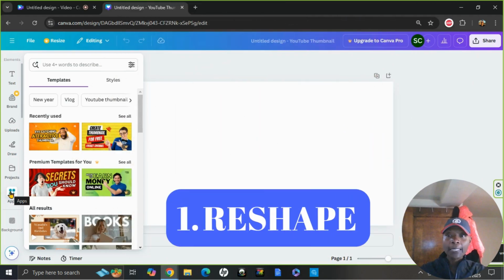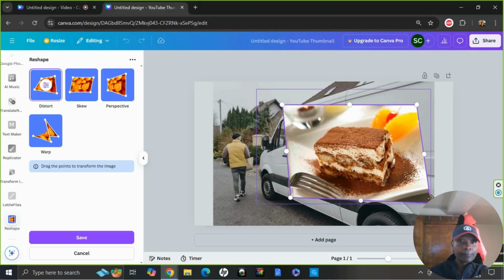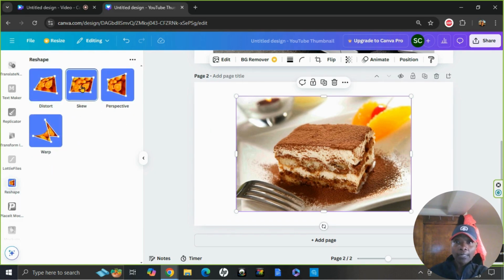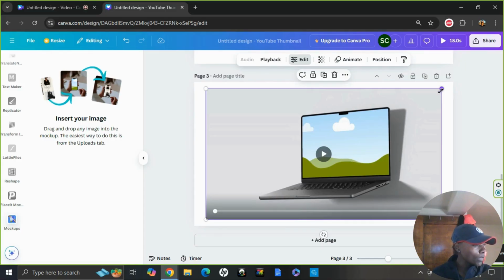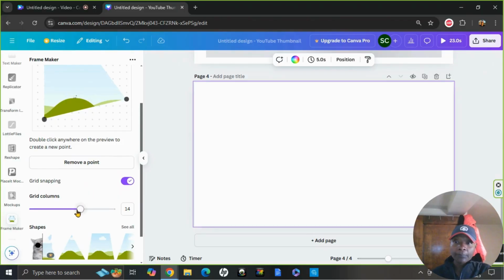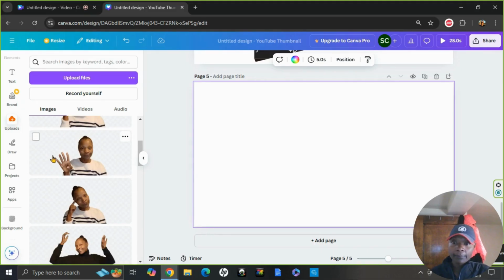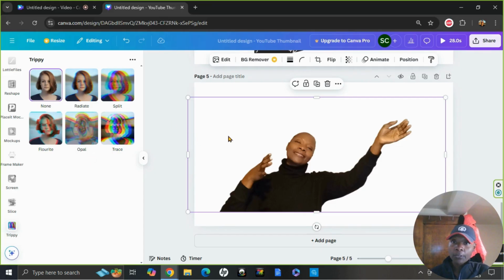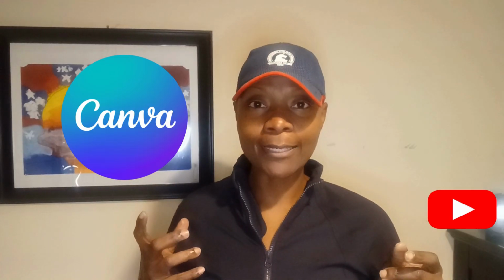5 Canva Apps That Will Transform Your Designs (Video, Thumbnail, Content)!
5 Canva Apps That Will Transform Your Designs (Videos, Thumbnails, Content)!

Learn how to use 5 amazing Canva Apps to enhance your designs! In this tutorial, I’ll show you how to use Reshape, Mockups, Frame Maker, Slice, and Trippy—perfect for creating stunning visuals, branding mockups, and unique effects. Whether you’re a beginner or a seasoned Canva user, these apps will save you time and boost your creativity!

💡 What You’ll Learn in This Video:
1️⃣ How to stretch and reshape elements with Reshape.
2️⃣ Place your designs on realistic objects using Mockups.
3️⃣ Add stylish borders with Frame Maker.
4️⃣ Create grids and split designs with Slice.
5️⃣ Apply psychedelic effects with Trippy.

🎥 Created by Sharon | Hope Hub Connect